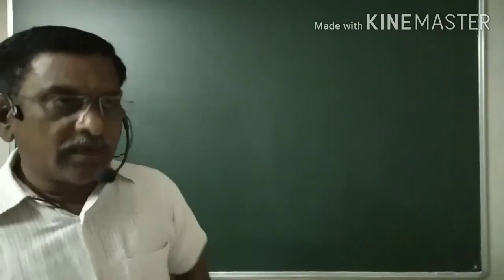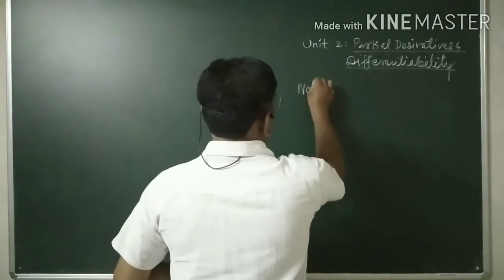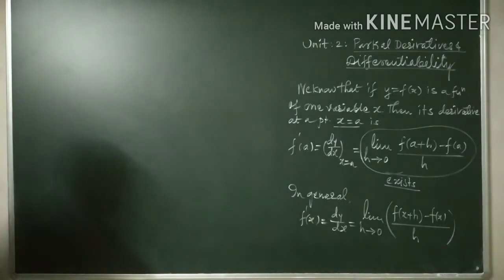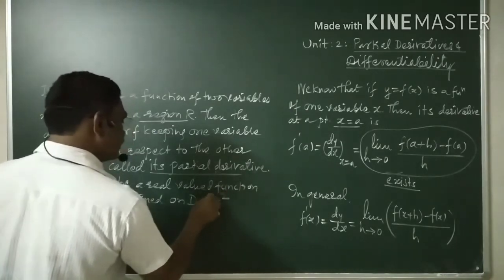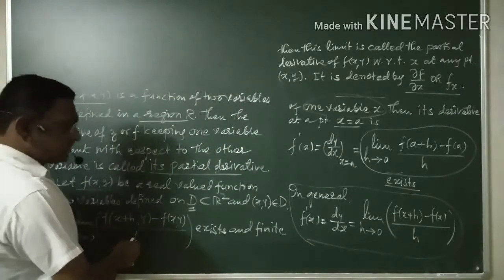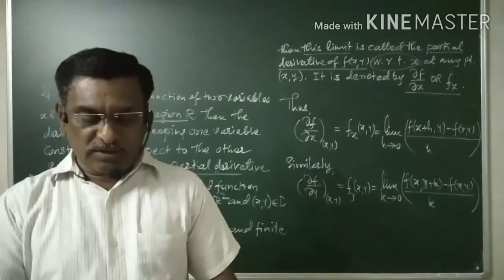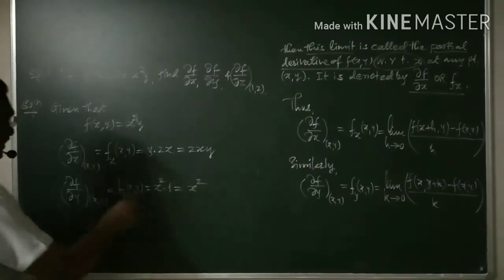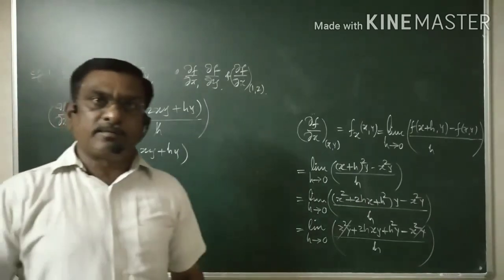Partial Derivatives and Differentiability Lecture 1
Introduction, definition of partial derivative of function of two variables and illustrative example.